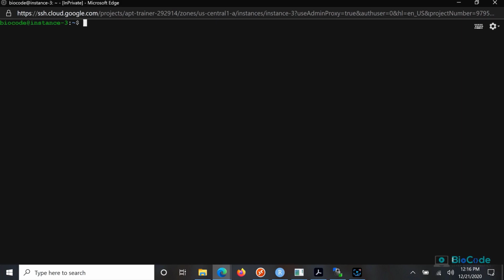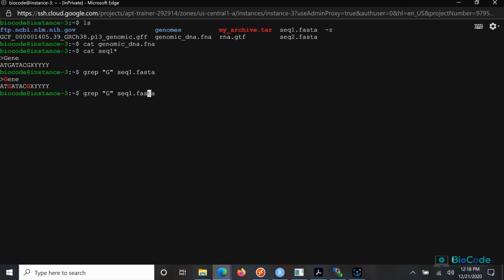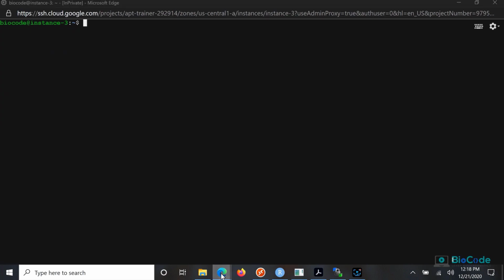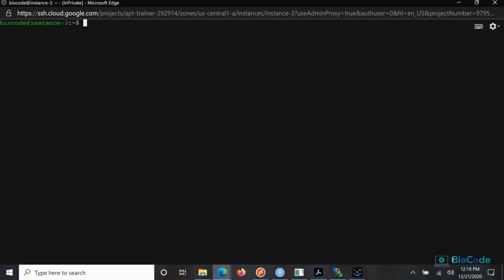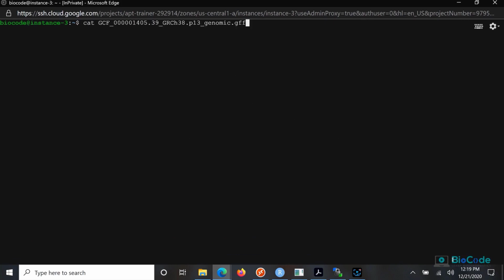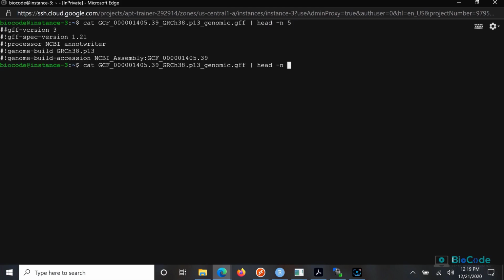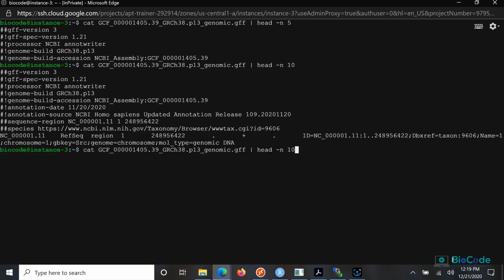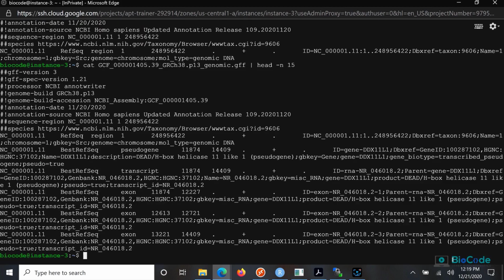Bioinformatics: Grep - Finding Uncharacterized Proteins In Human Genome | BioCode